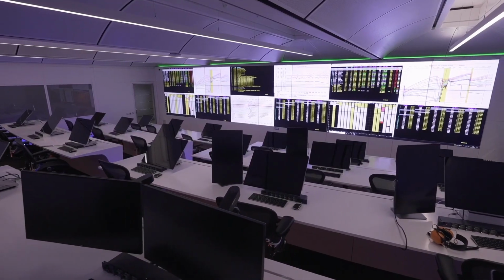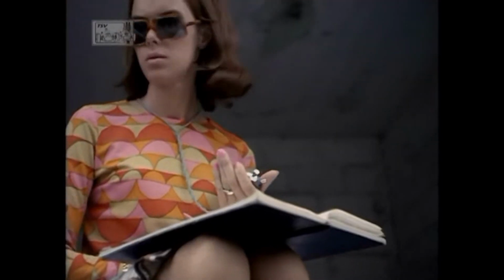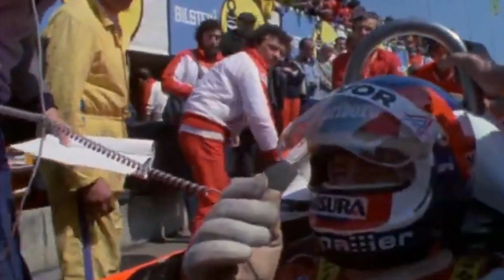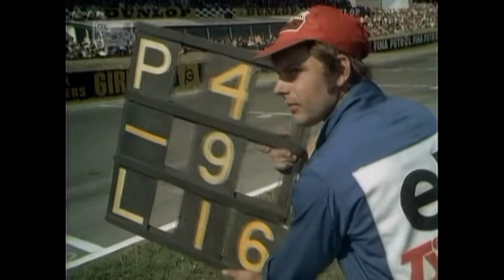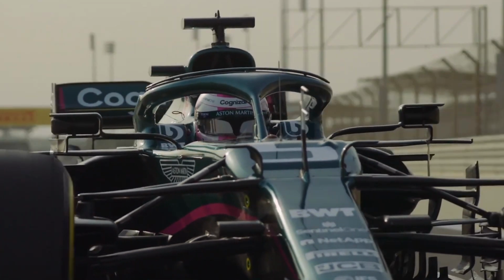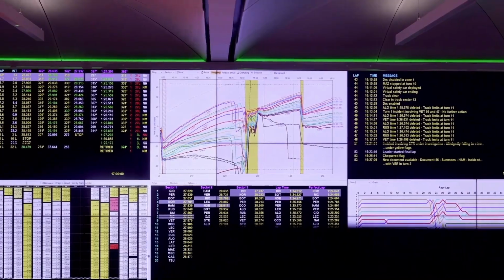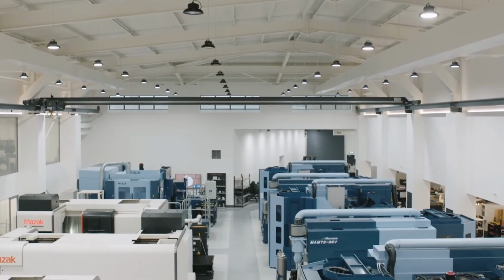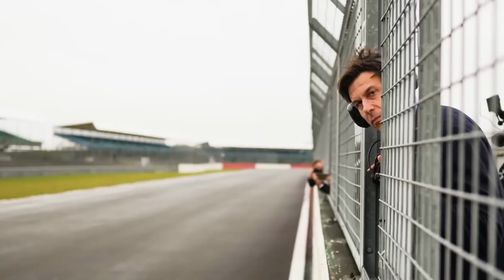How Software WINS You Races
Motorsport is changing constantly, whether it be through regulation changes that push a series into a new direction, safety improvements that make the cars safer for the drivers or the use of new technologies that help the teams to improve the cars performance. And one part that becomes more and more important for teams is the use of software to use the data their cars produce while driving.

It would help me, in order to grow the channel.

If you have a wish for a future person to talk about or any other video idea, write your suggestions down in the comments below.

Thank you for reading this and have a nice day!